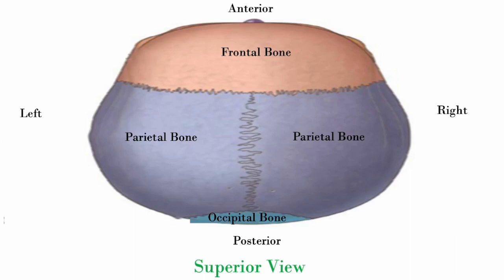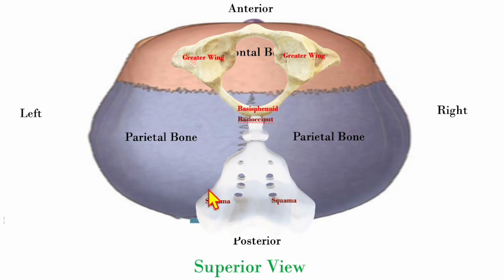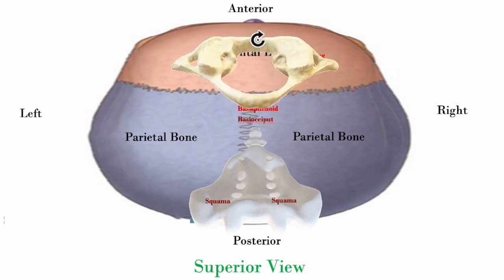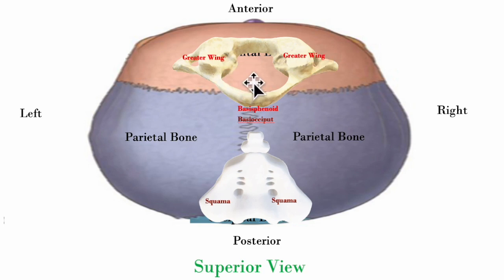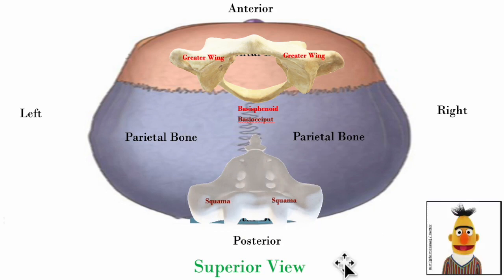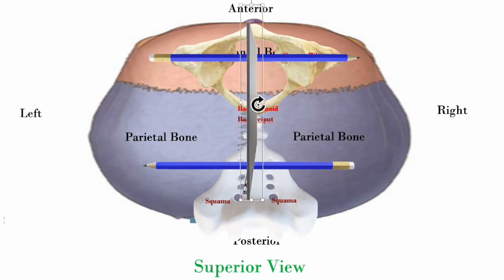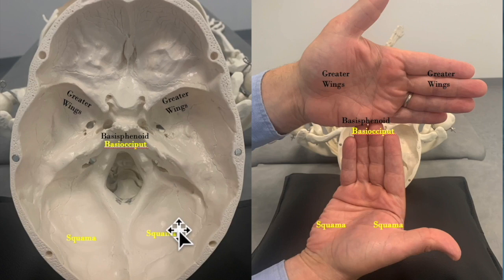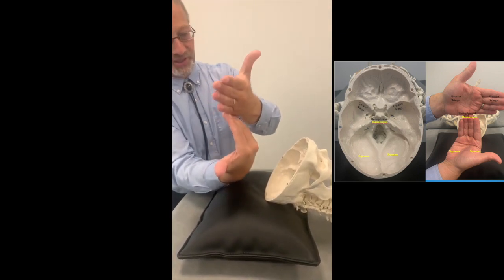Cranial Animation Flexion and Extension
This video teaches the student the following in cranial flexion and extension: hand position, axes, planes, movement of the sphenoid and occiput.